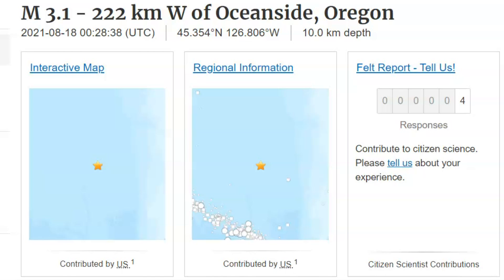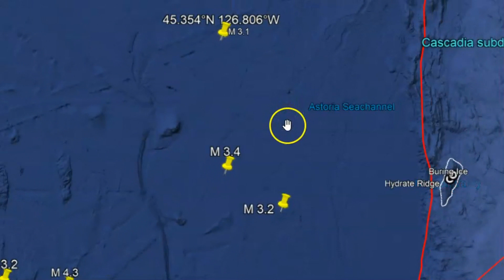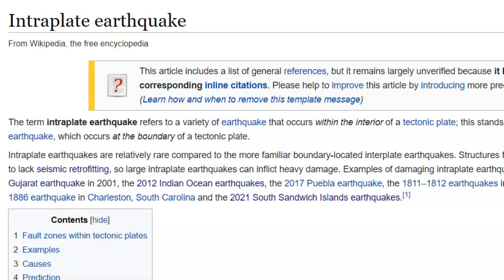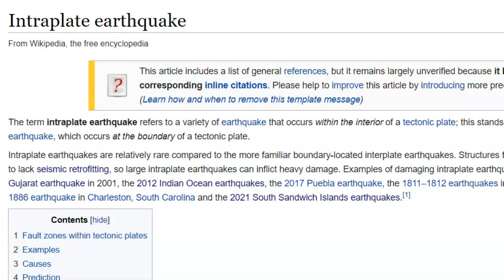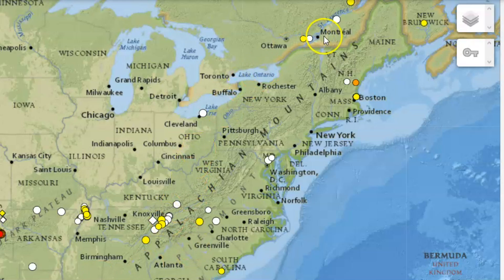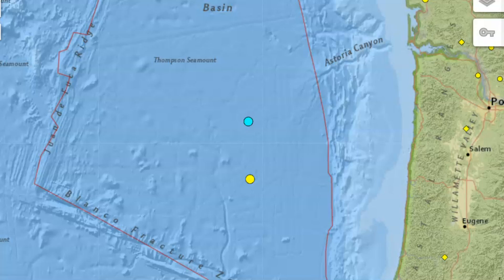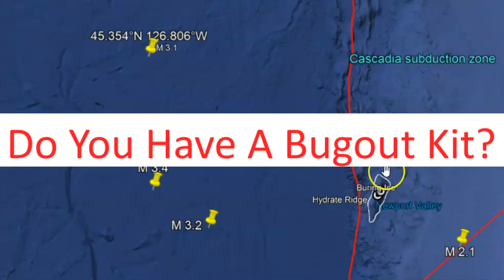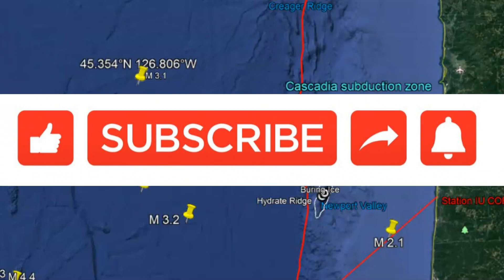Oregon Coast Intraplate Earthquakes, More Coming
CREDIT